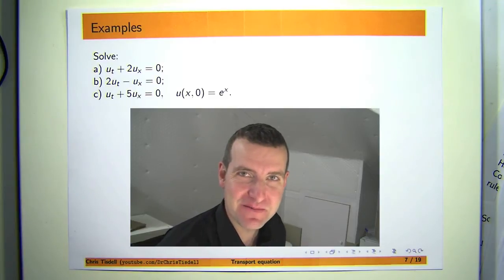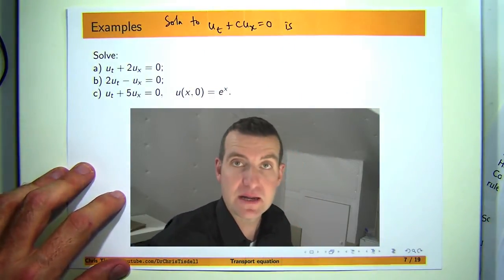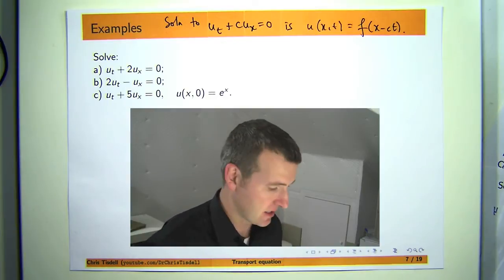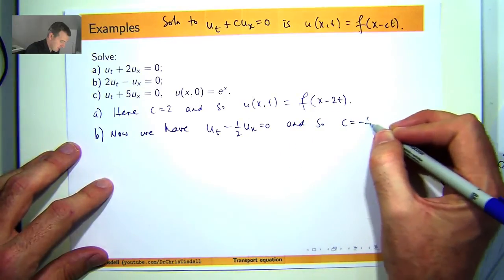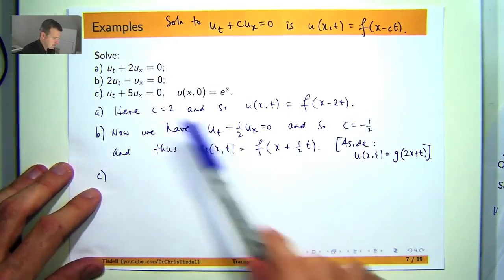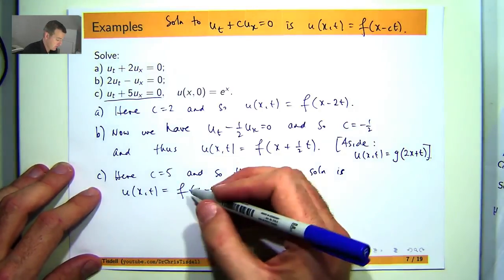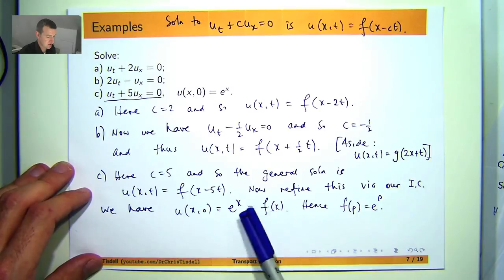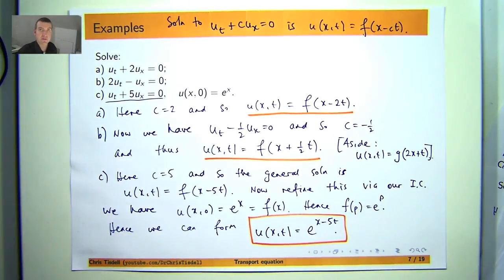How to solve basic transport PDE problems